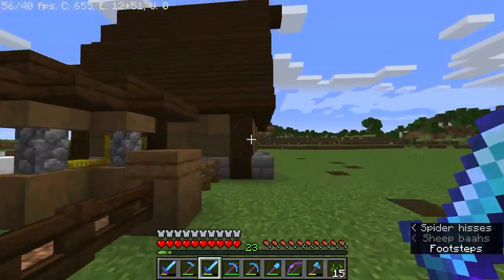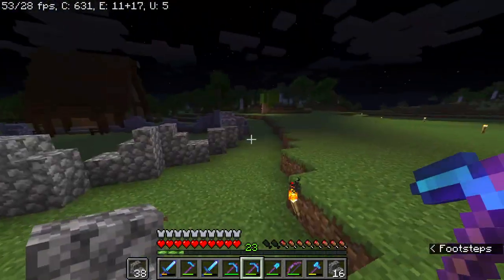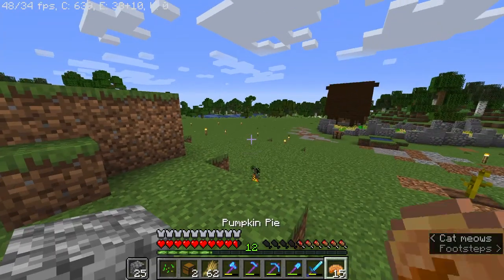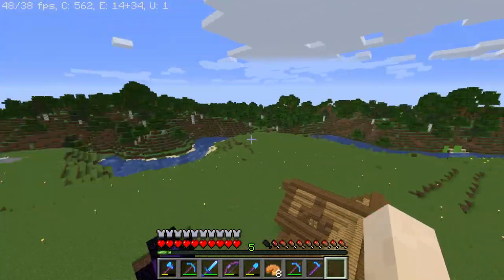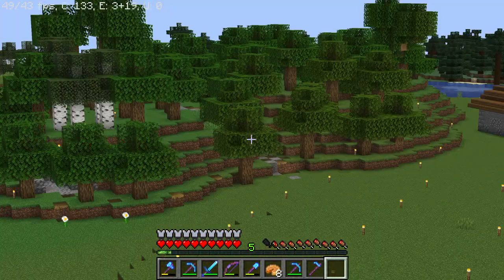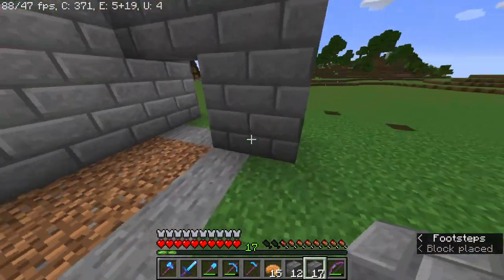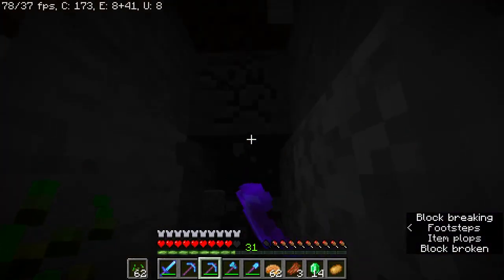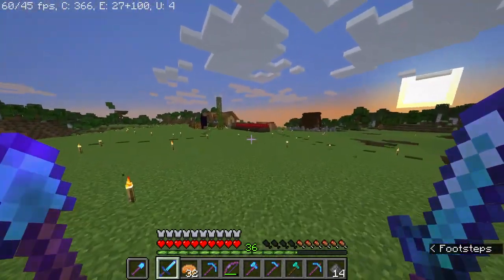Landscaping and building a town church! From the Beginning Ep.5